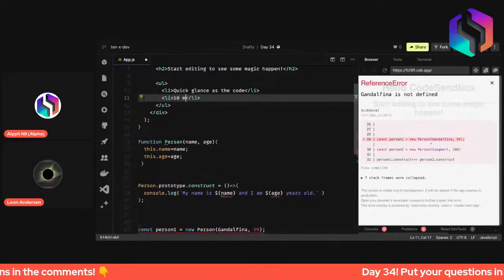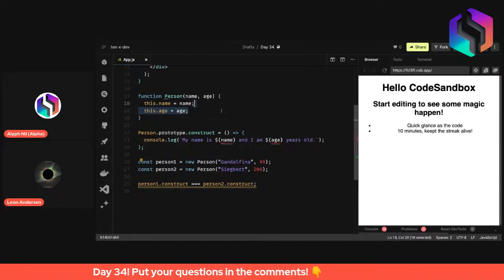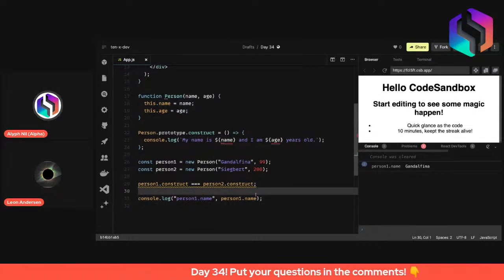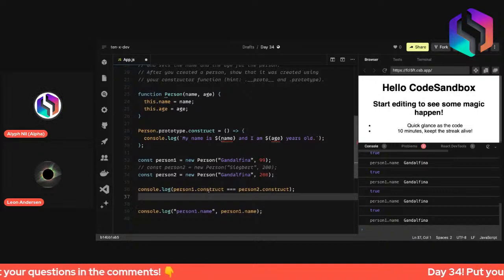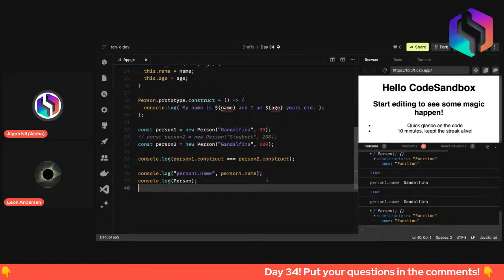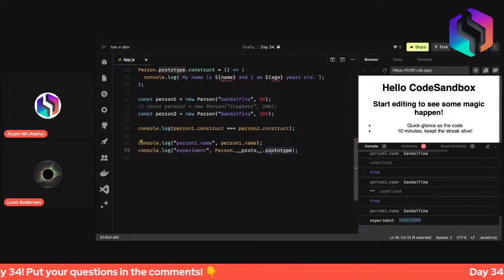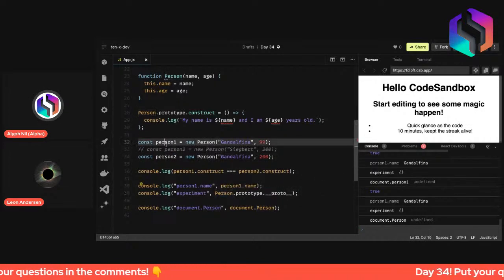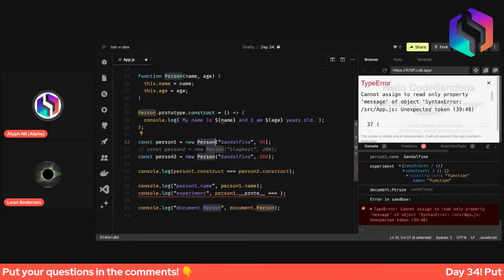Day 34 - 100 Days of Code with Leon Andersen